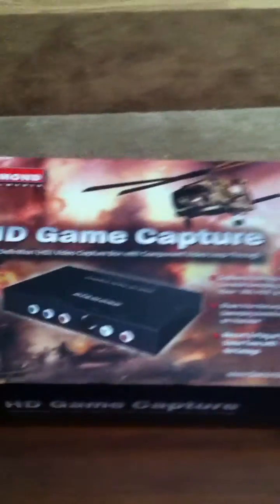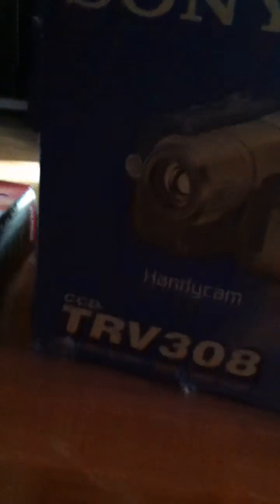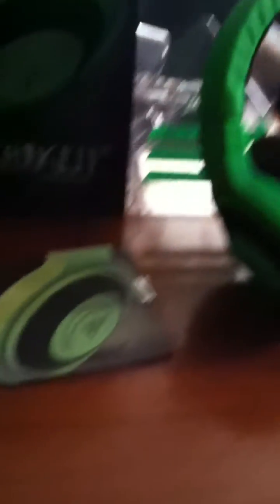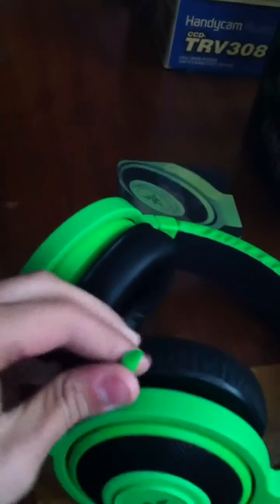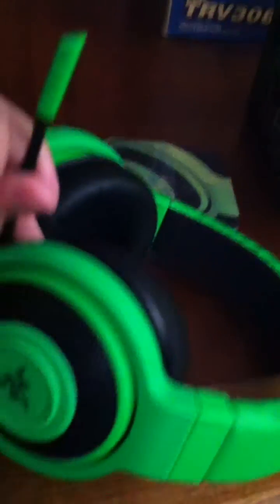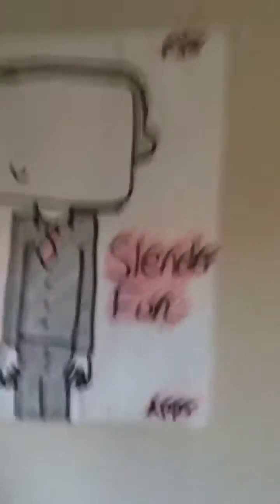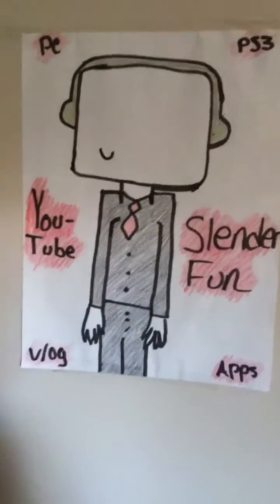Slender Arrival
Sorry about the first video, this one should be a lot better☺️